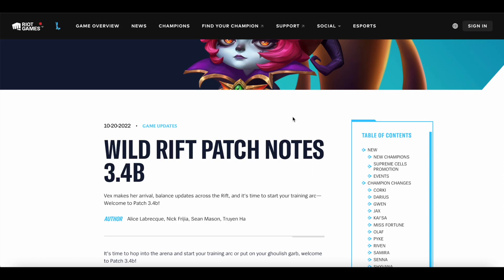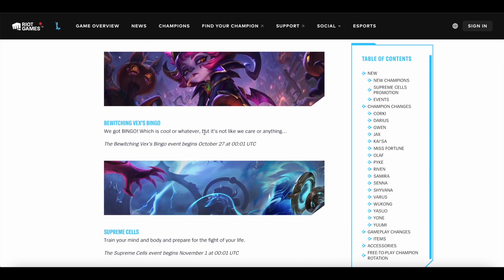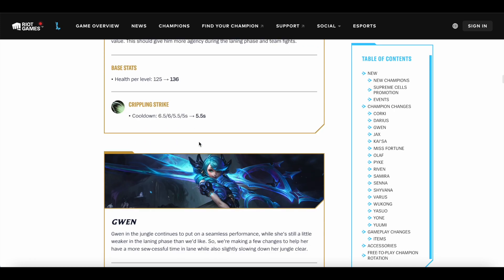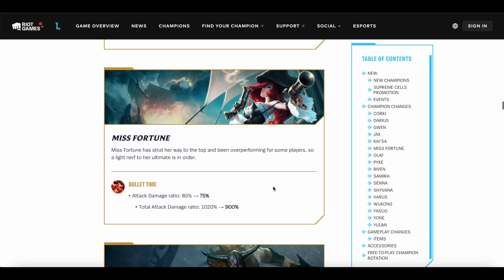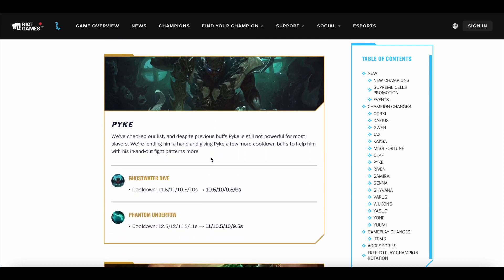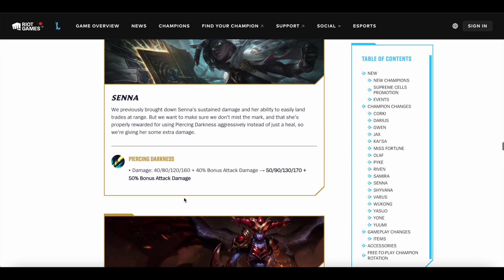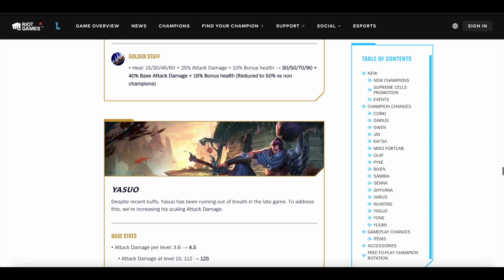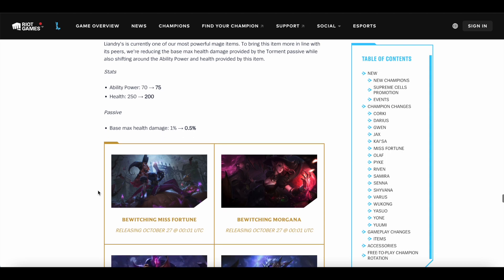Patch 3.4b Review | Wild Rift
Many champions got pretty big buffs, plus Vex will be released soon.